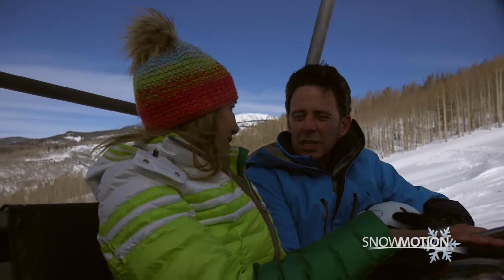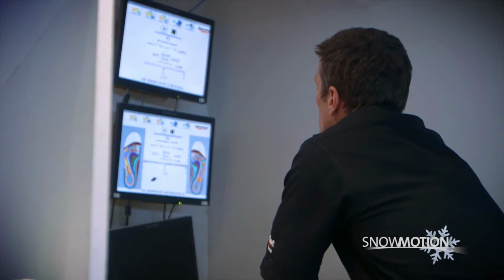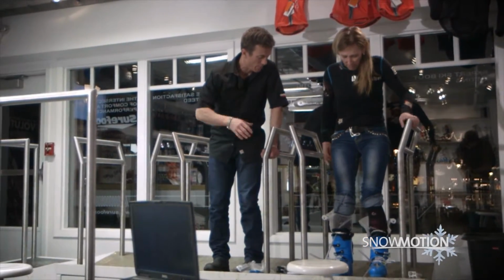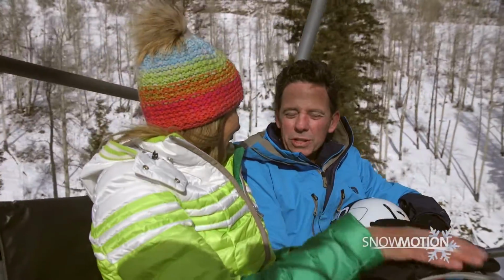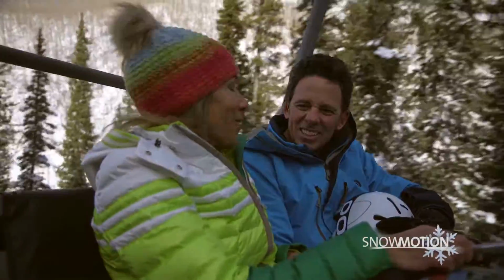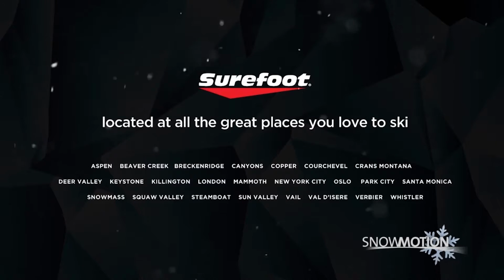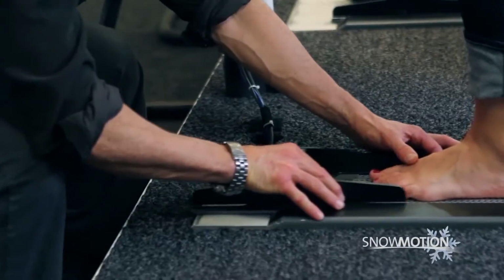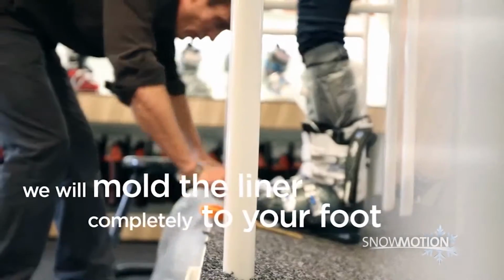Snowmotion Chairlift Interview with the Owner/Founder of Surefoot Custom Ski Boots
Snowmotion Brenda Buglione, interviews Owner/Founder of Surefoot, Bob Shay.

Topics discussed:
- History of Surefoot
- Surefoot Fitting Process
- Surefoot has a ski boot for every level of skier
- Benefits of a Proper Fitting Ski Boot: Comfort, Performance, Align
- No-break in period with Custom Ski Boots
-  Surefoot Guarantee ski boot fitting

Join the Family of Surefoot and experience the Surefoot Difference!